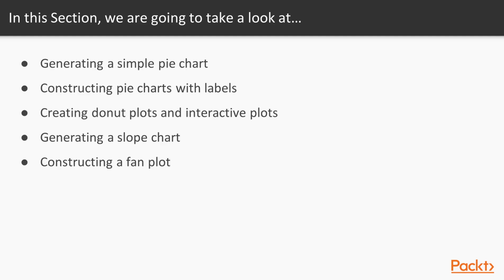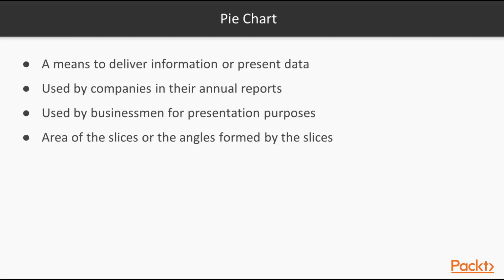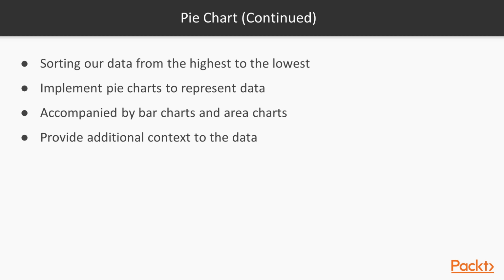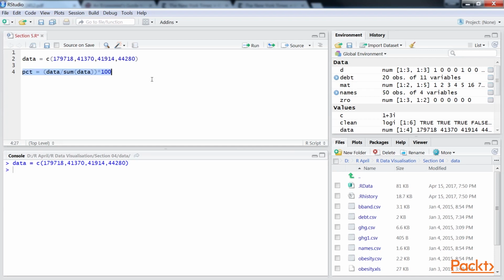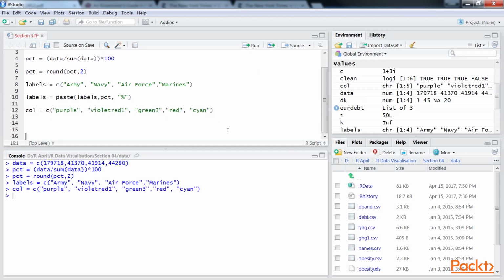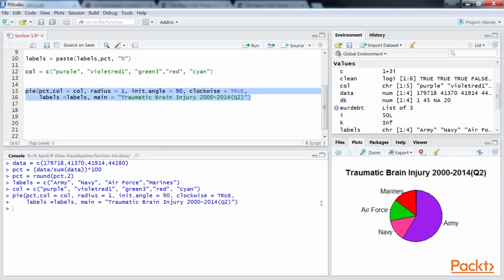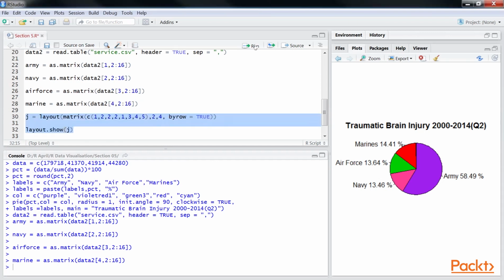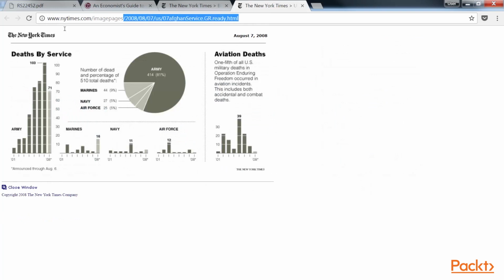R Data Visualization - Basic Plots, Maps & PieCharts : Generating Simple Pie Chart | packtpub.com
Pie charts are a great visualization technique to represent data and help viewers understand statistical data.
• Create a vector and calculate percentages
• Create a pie using the pie() function